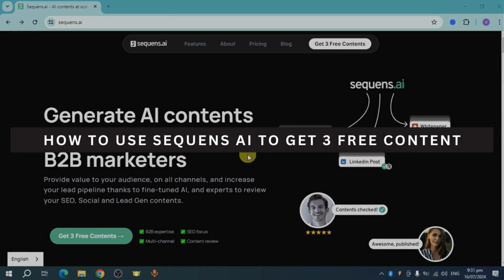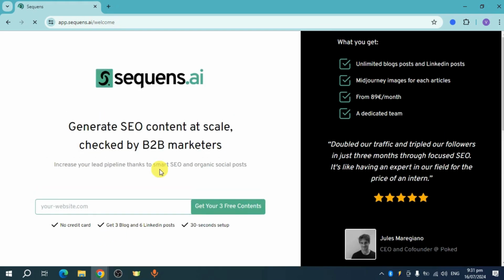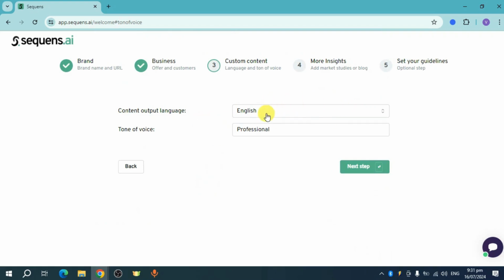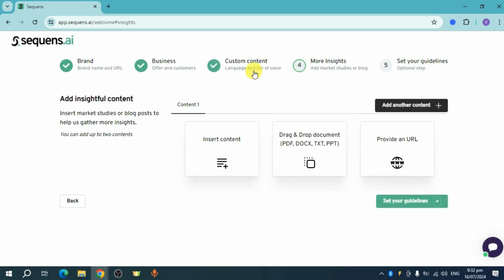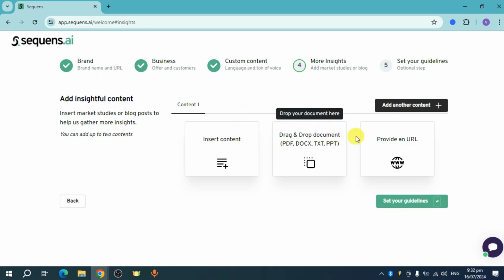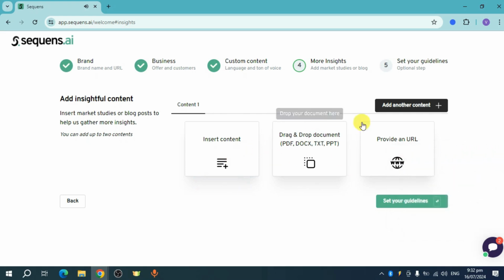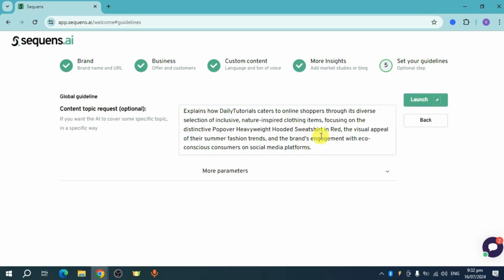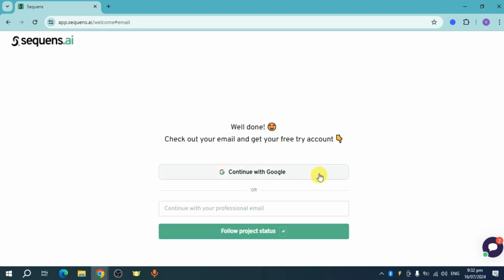How to Get a Free Content on Sequens AI | Sequens AI Tutorial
Looking to access free content on Sequens AI? This tutorial will guide you step-by-step through the process, perfect for beginners who want to explore Sequens AI’s content generation without a subscription. I’ll show you how to find and utilize free content options.

In this tutorial, you’ll learn:
How to sign up and explore Sequens AI’s free tools.
How to generate sample content for blogs, social media, and more.
How to save and utilize your generated content effectively.

Follow these steps to get free content on Sequens AI and start creating without any cost!